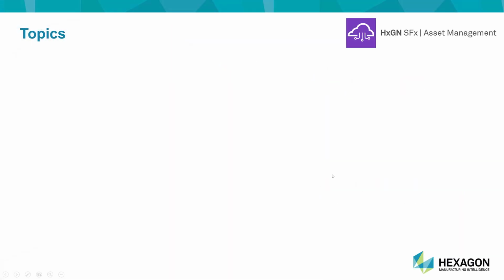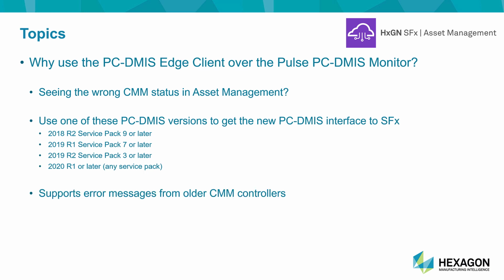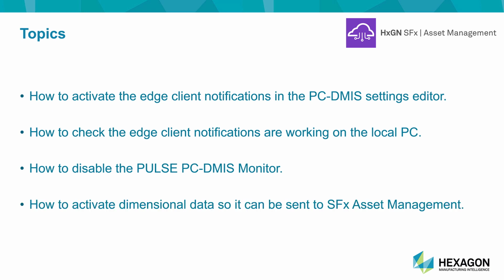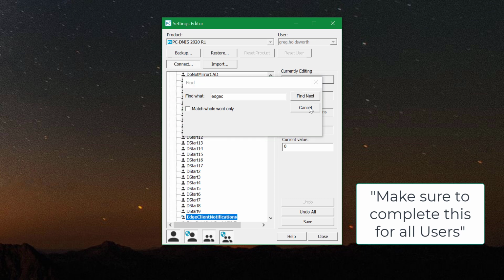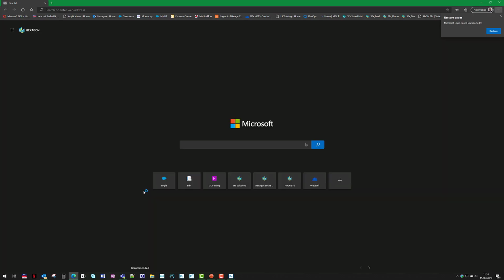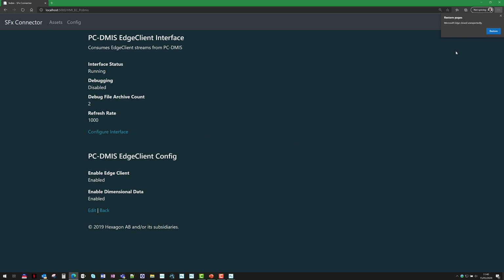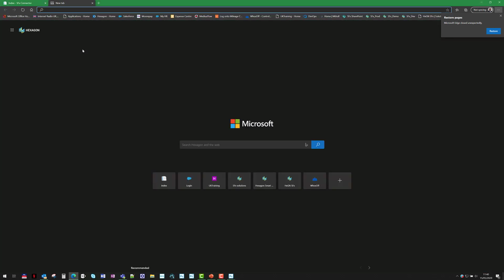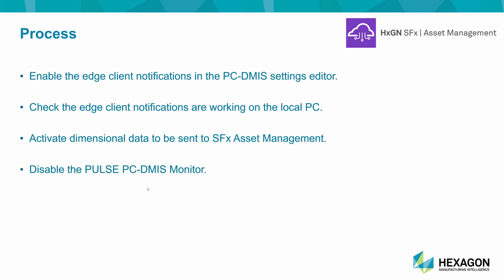PC-DMIS Edge Client Activation for HxGN SFx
PC-DMIS Edge Client sends your CMM’s status information to your SFx account - This video provides information about how to set this up correctly.